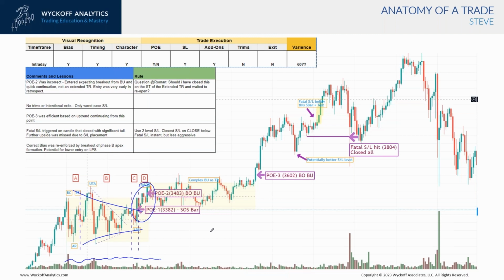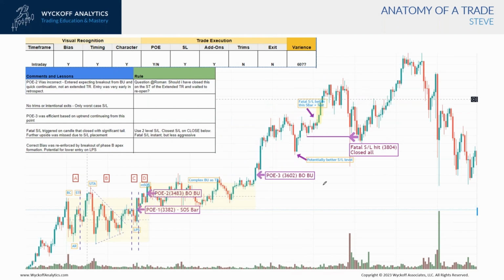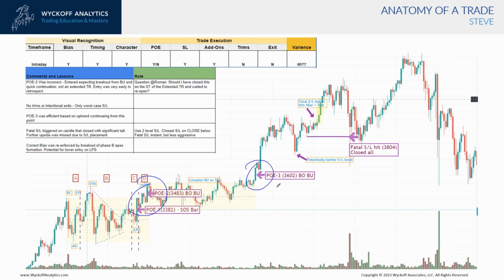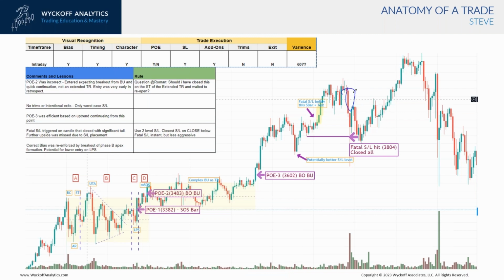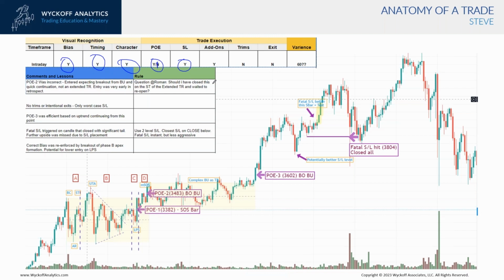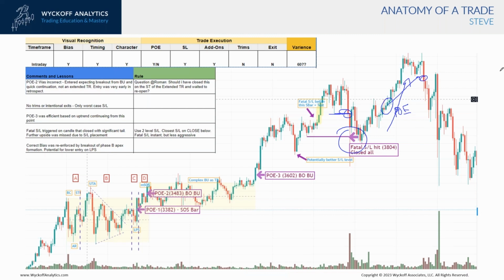Anatomy Of The Trade - Ep. 184